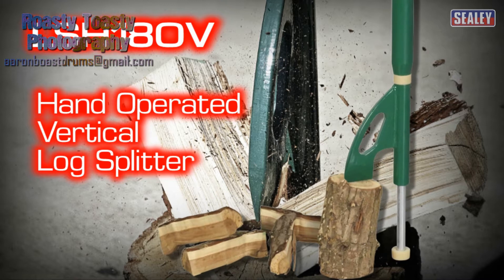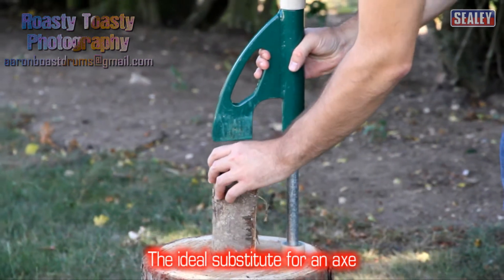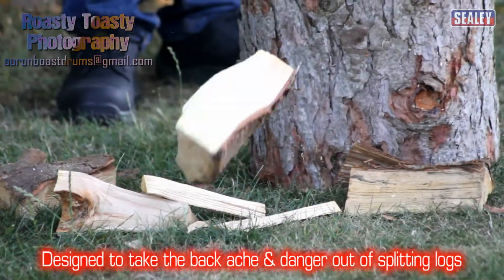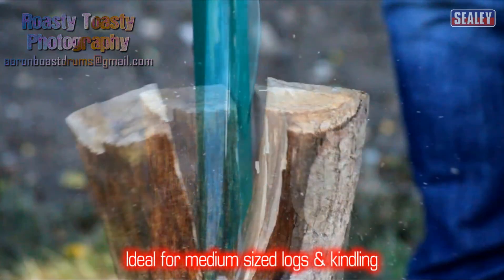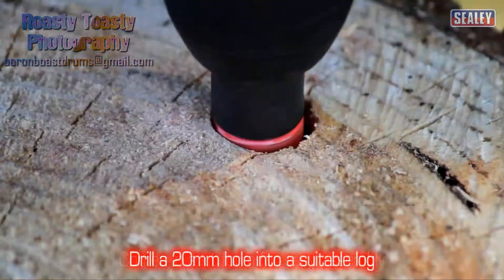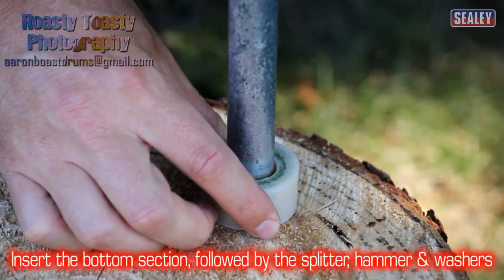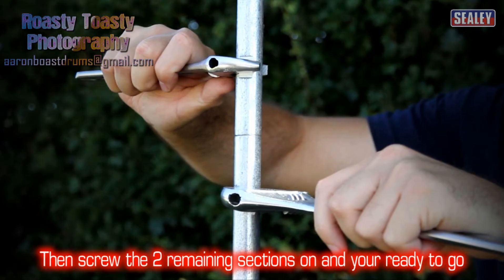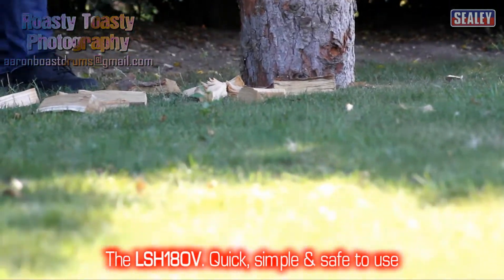Work Video LSH180V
A video i produced for work, all editing, camera work, voice over recording done by myself. Produced for Sealey.